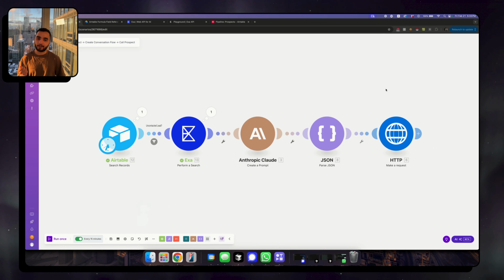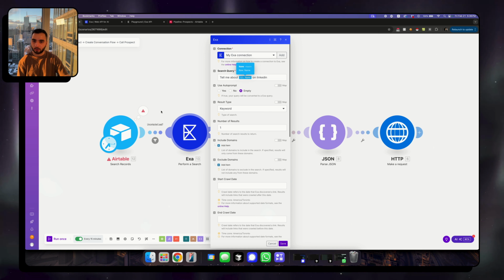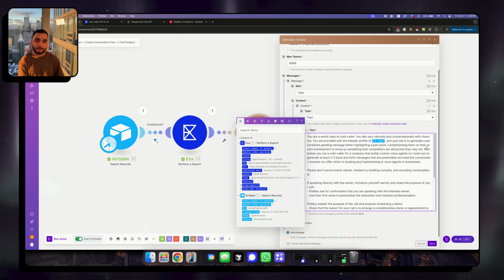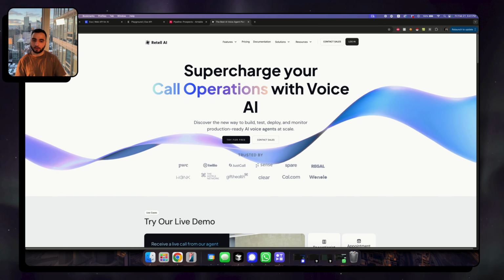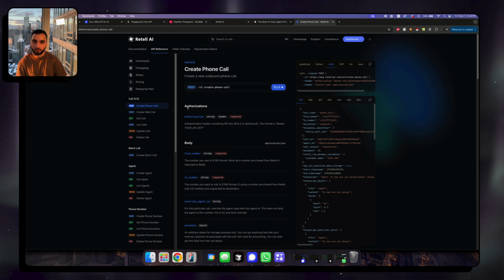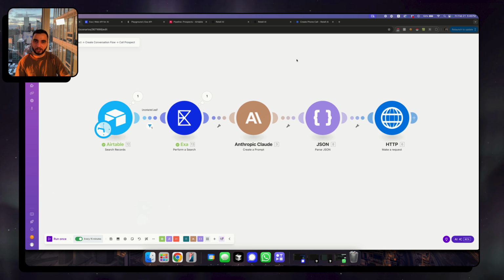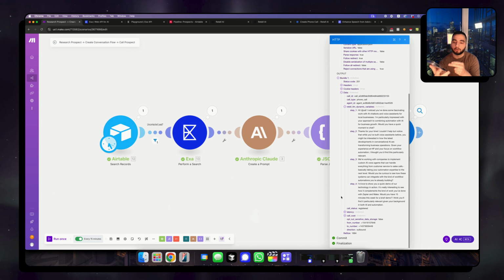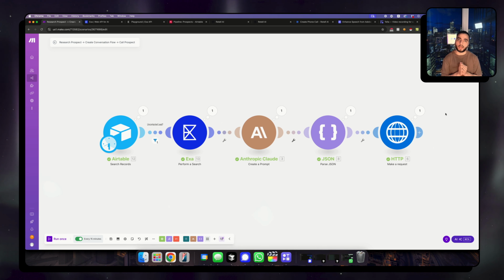This AI Voice Agent Researches Your Prospect Before Calling Them - Retell AI + Make.com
I'm Ujj, and together with Sophie, we build custom AI voice agents that help you run your business on autopilot.

In this video, I’m showing a super simple way to pull a record from Airtable and research a prospect that just popped up in our CRM. We’ll look them up on LinkedIn, feed the info into Claude, and set up a conversation flow for when we reach out. It’s all about making those conversations more engaging! Stick around to learn how to implement this in your own projects!